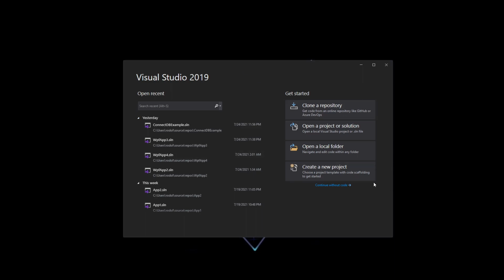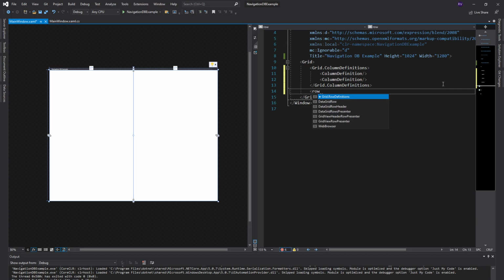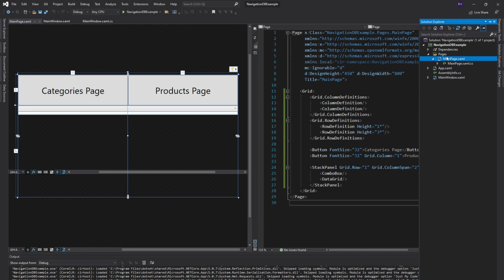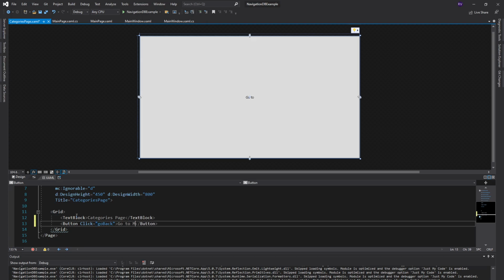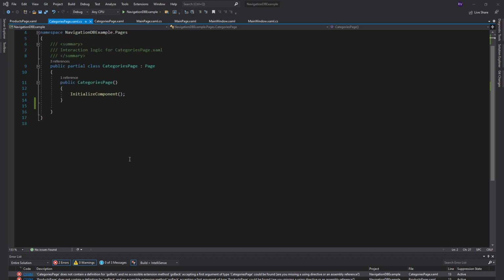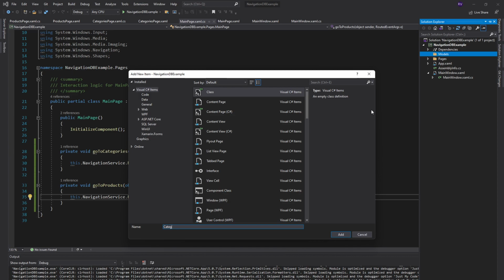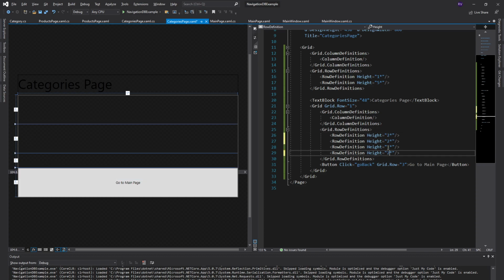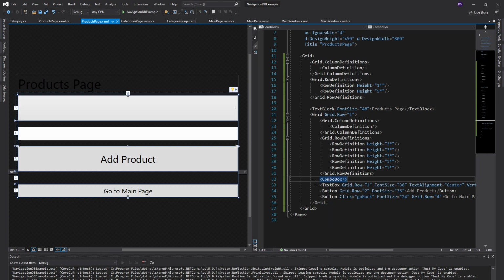WPF Basic Navigation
Simple WPF Navigation with dotnet Core 5